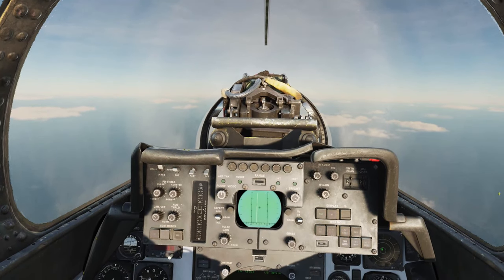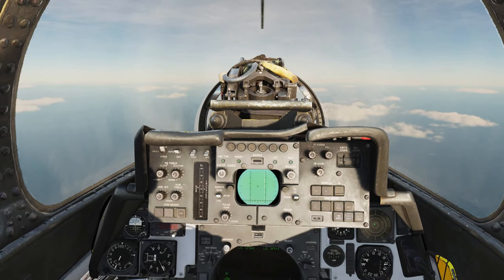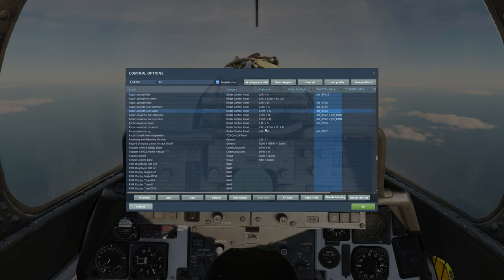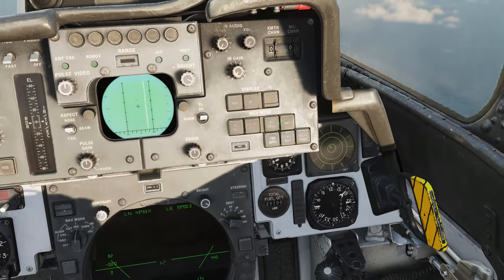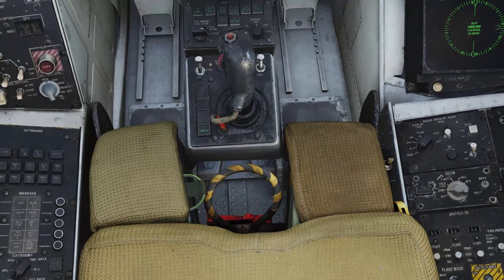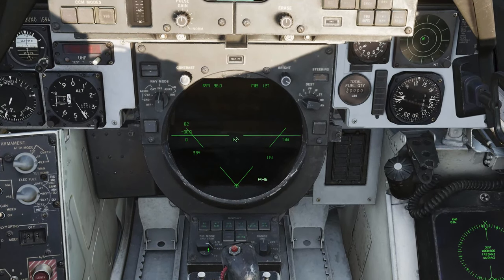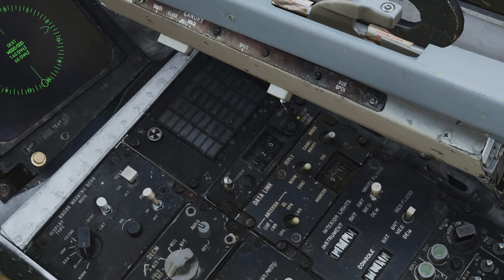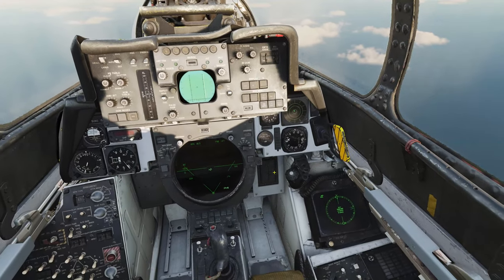DCS F-14A/B RIO Tutorial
Things I did not mention:
- RIO can contrl wich A/G weapons are employed but not which A/A are selected, ask your pilot.
- STT = Single target track. You can unlock a STT target by pressing full action if you are using the RDR mode for the HCU or you can just switch radar modes.
- TWS does not emit an STT signal so the other guy's RWR will never know you shot at him. The wonders of TWS exist because it keeps and updates "track files" of RWS contacts, and when you launch an AIM-54A/C (mk40/60) phoenix it will guided using DATALINK until it reaches the terminal guidance stage (which can be configured with the TGTS switch).
- TWS works between 20-40deg Azimuth and at 2 to 4 BARs of scan sweeps. For better track updates keep it at the minimum once you decided which target you want to attack (MAND ATTK and DO NOT ATTK buttons play an important role). If you don't set up the contacts correctly you might loose the track if TWS AUTO (every time you launch a Phoenix it goes into this mode) starts scanning up and down and or increasing decreasing the Azimuth by it's own.
- Always go into TWS Auto when you have a good picture and everything setup (priority, MAND ATTK, DO NOT ATTK, marked friendlies and hostiles, etc..). It'll take 8 seconds to lock the antennae in place and it will track the center of the aircraft mass. Be ware of notching and inform your pilot when you loose a track.
- I didn't manage to show you that, a lost track has an x crossing it out. The WCS will still guide missiles to that "ghost" track, but you can delete it manually or just switch to pulse search and then back to TWS if you feel like you are wasting your time with it. The guy might re-appear as a contact.
- IMPORTANT: once a track is lost it cannot be re-acquired. So if the missile hit, it means that the guy didn't move much and kept in the general area of the ghost track. Also, if you move your radar cone outside the track you will not only loose it (ghost track) but the missile will never  go active as it will be out of the radars data-link coverage (this needs fact checking but  it seems to be the case).

Important phoenix notes (from nov18th patch):
1. TWS with range greater than10NM: LTE (launch to eject) 3s, loft, SARH/DL, missile goes active at 16 seconds TTI (time-to-impact)
2. PDSTT with range greater than10NM: LTE 3s, loft, SARH/DL, missile does not go active (SARH/DL all the way to target)
3. TWS or PDSTT with range less than10NM, or PH ACT selected: LTE 3s, no loft, active directly after launch
4. PSTT or BRSIT or (ACM cover up with no track or PSTT or PDSTT): LTE 1s (unless STT and angle greater than 15deg then 3s), no loft, active immediately
5. This also means the in-flight missiles with TWS will no longer go active if tracking is lost, the F-14 is destroyed, the radar is disabled etc. before 16s TTI. However, the WCS can keep a track file stored for up to 2 minutes (for targets under missile attack) and send an active signal to the Phoenix pointing it into the target’s likely position, if the track has not updated for a certain time
6. If working as intended, you will not see the terminal phase maneuver the missile does at 7nm to the target (or 15km). Instead you should observe it going active when 16 seconds away from impact. This is best tested with a 2nd player in MP, by taking the time between the RWR warning and being hit.

Stuff you should learn on your own:
- RIO controls the ejection order (nasty stuff)
- Main Lobe Clutter switch and effects
- Different Pulse Search setting like gain, pulse video and erase
- Target Size Switch or TGSTS switch (controls when missiles go active)- INS (will make another video, but for now just hop in a plane where the pilot has already started up with jester OR a hot-started one)
- Setting up waypoints and blah blah